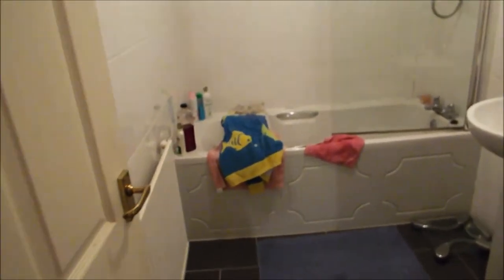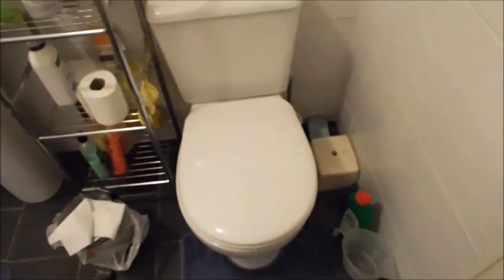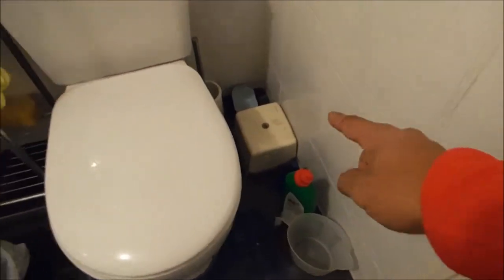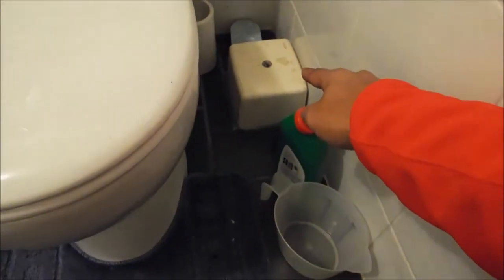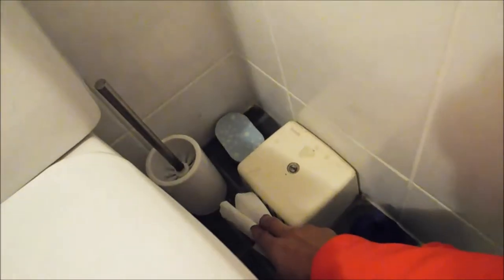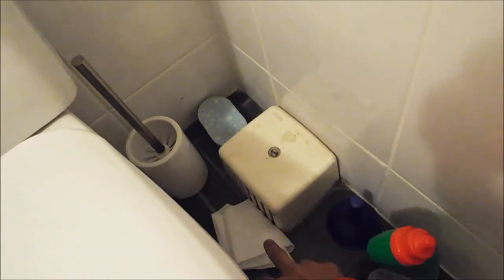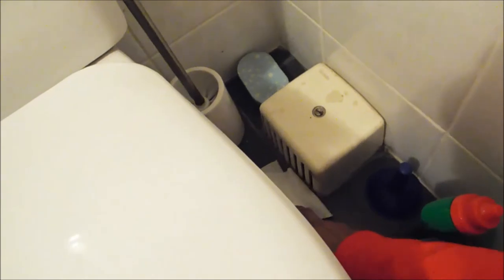Poor bathroom ventilation - what a joke!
A brief video filmed during a damp survey in north Leeds suffering with condensate and mould problems. No wonder our properties are sweating from the inside out during the winter months when we start assessing the ventilation systems. A great example of where not to install mechanical ventilation in a bathroom. Poor design, poor installation and as a result poor performance.